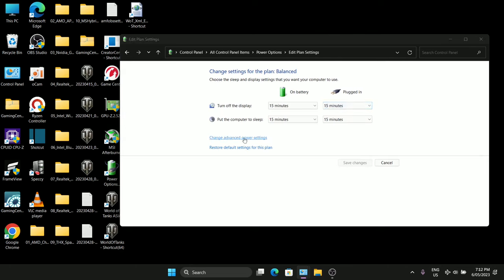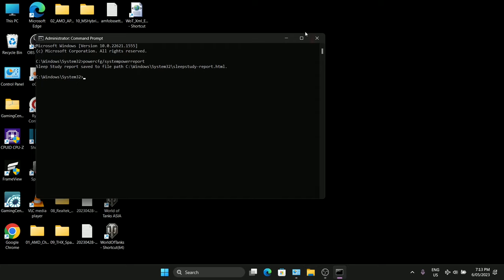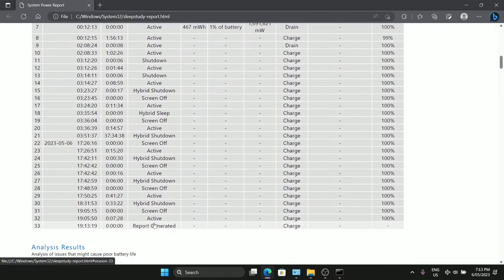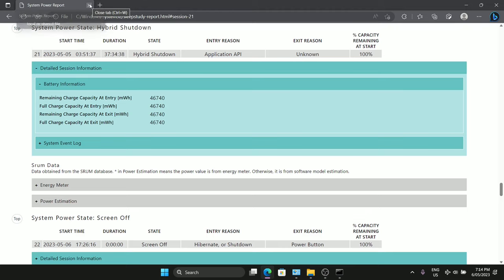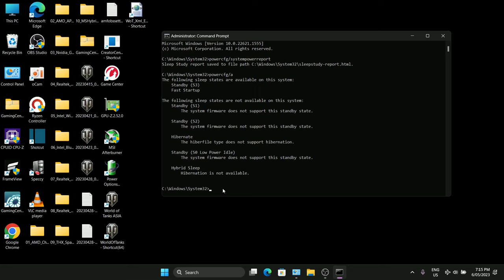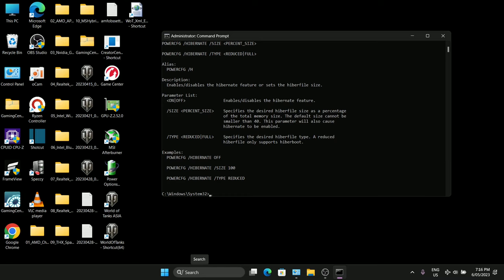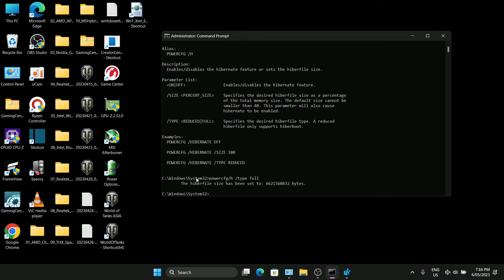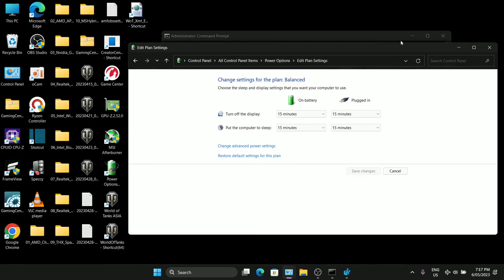FIX LAPTOP BATTERY DRAIN WHEN OFF/SHUTDOWN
Fix laptop battery drain after shutdown. Everything you need to protect your laptop battery life when not using it for long time